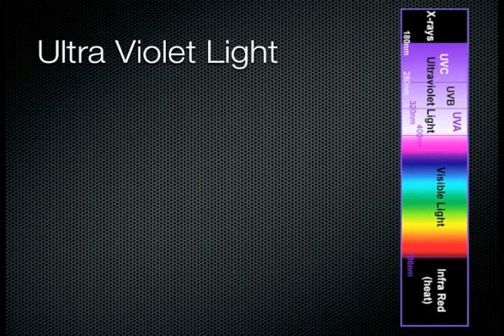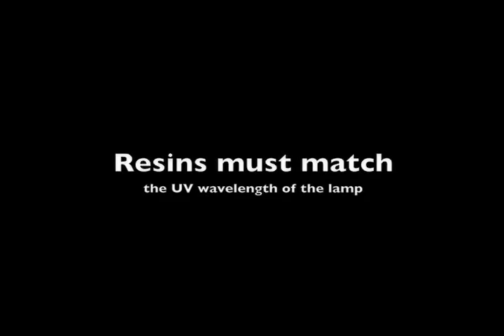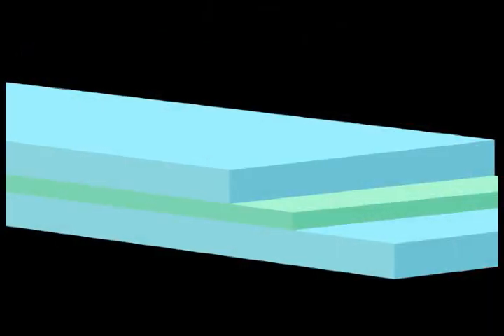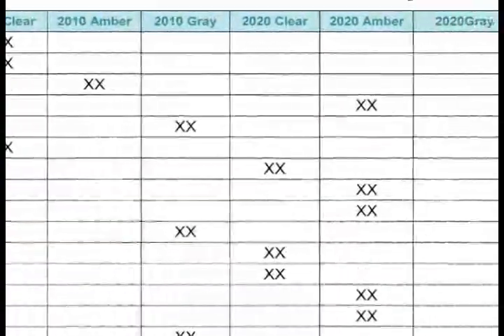Windshield Repair Resin - Gfusion Series - GlasWeld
Windshield repair resin does matter. Our resins are have been independently tested and proven to exceed industry standards. We regularly test our resins through intense exposure to UV light and condensation resulting in consistent positive results in tensile strength, luminous transmittance and color stability over time.

Your comments are appreciated, so please take a second and let us know what tools & content we can create to help you be successful.
GlasWeld has been an industry leader in windshield repair, glass scratch removal and headlight restoration around the world. From its three areas of expertise—equipment, customer service, and training, GlasWeld has been servicing professional glass repair technicians for over 30 years.